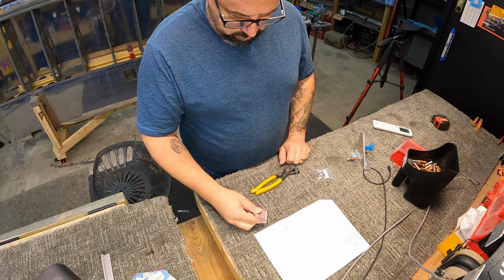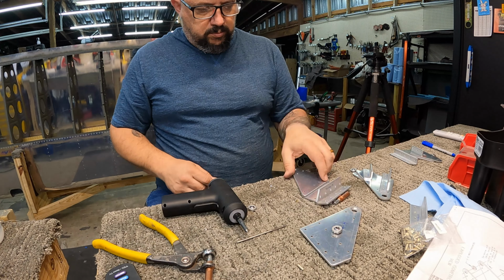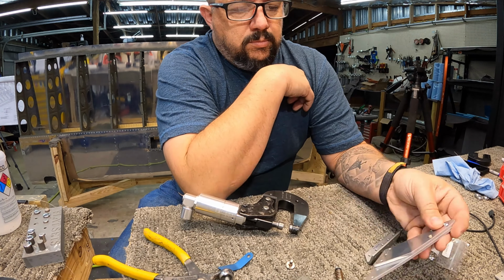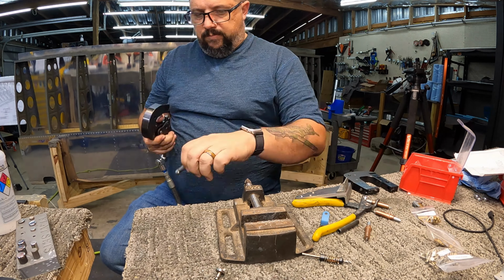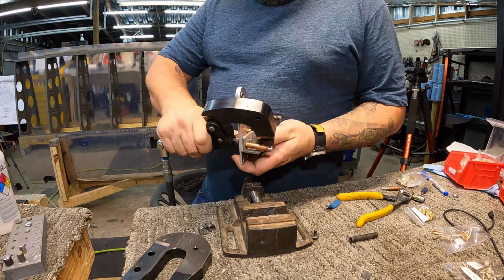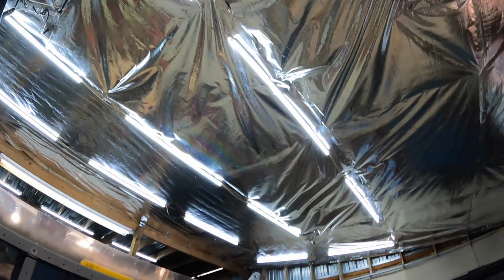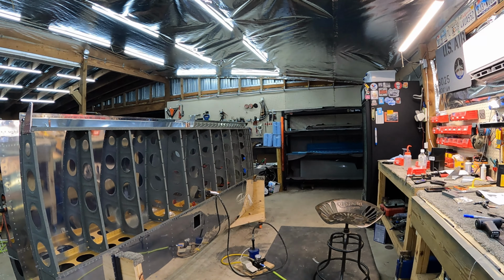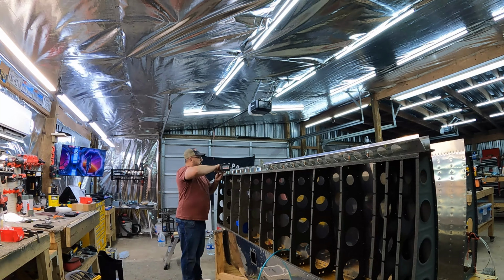Vans RV-8 Aileron Hinge Brackets Ep 75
In this episode I build the left and right aileron hinge brackets, the gap seals and the flap support bracket.  I also almost forget to install and comply with a service bulletin.  Hope you all enjoy. As always let me know down below if you have any questions.